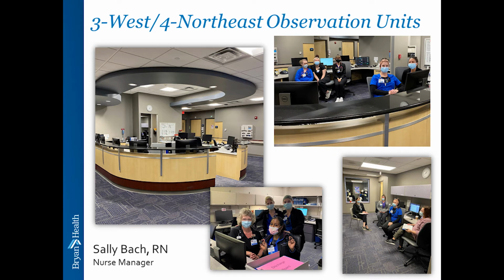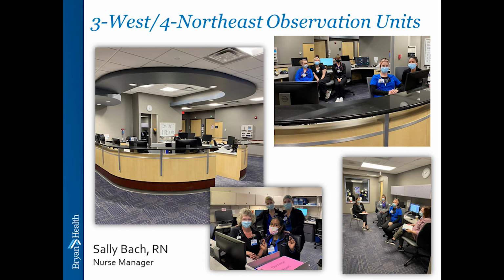Medical-Surgical Breakout Session